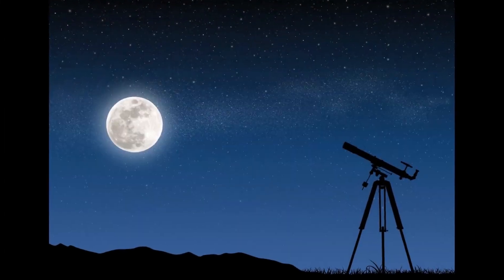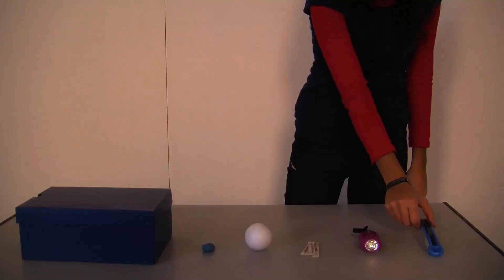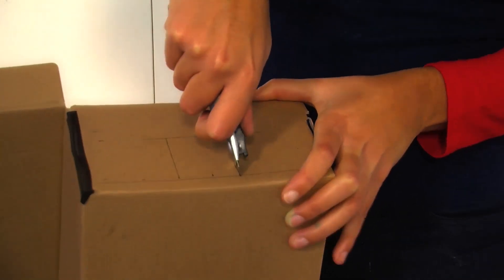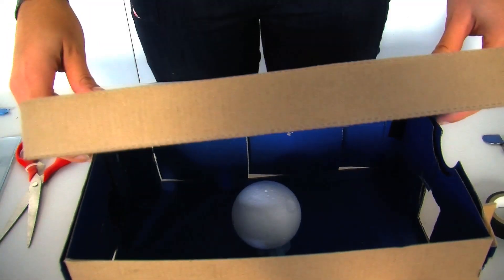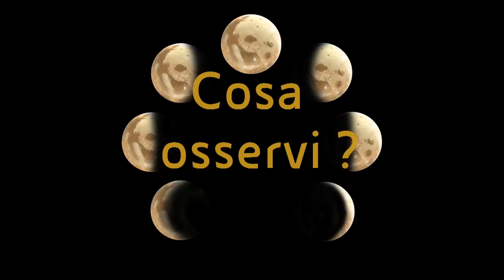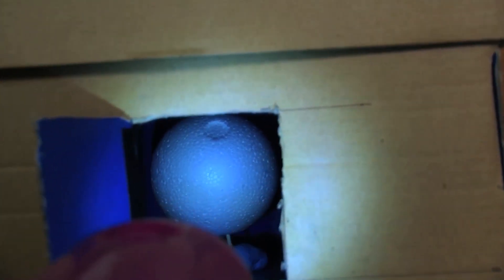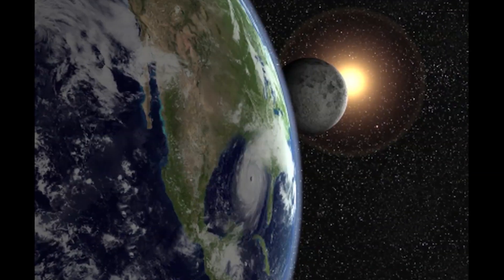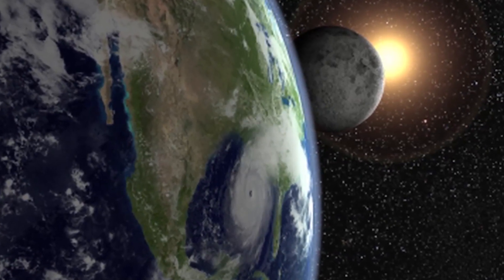Phases of the moon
The phase of the moon is the part of the moon illuminated as seen by an observer...what are these phases and why do we see them? Find it out with this experiment!